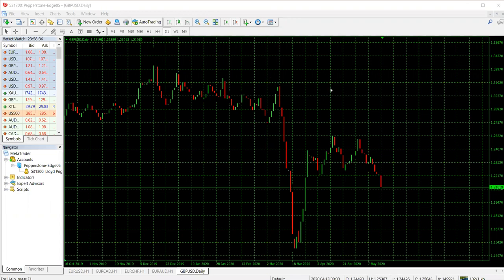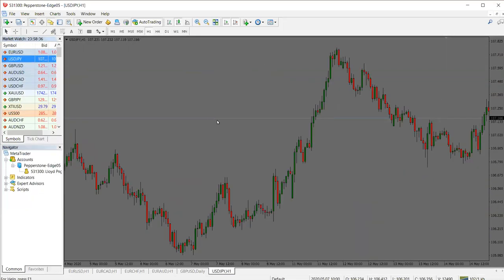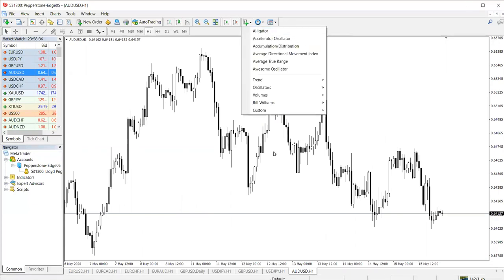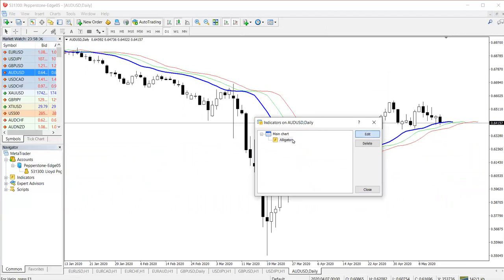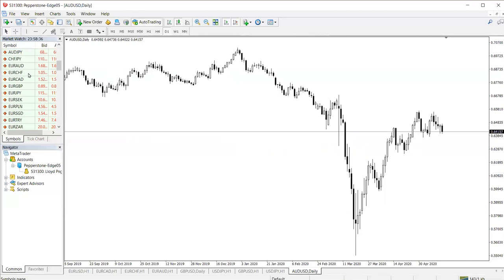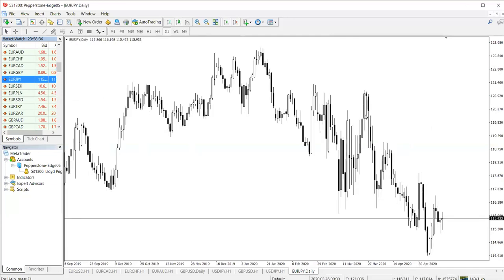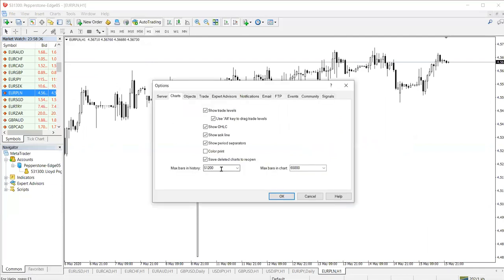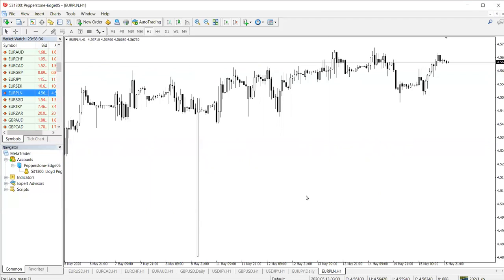MT4 SHORTCUTS - TIPS AND TRICKS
Pick up some tips and tricks as our trader shows you their favourite MT4 shortcuts.  JOIN OUR FREE GROUP: